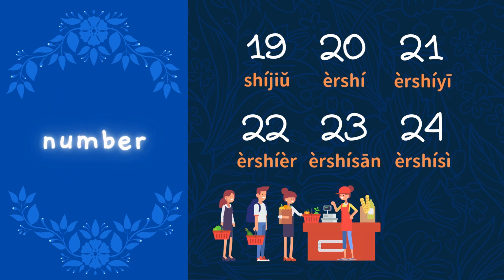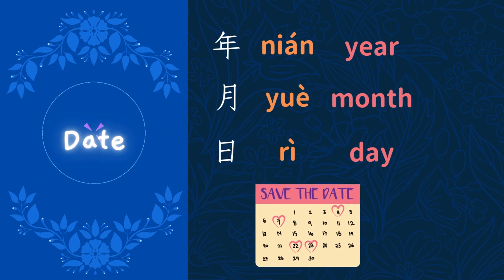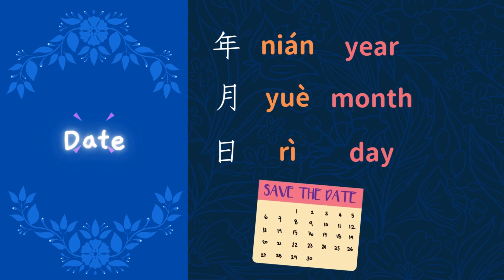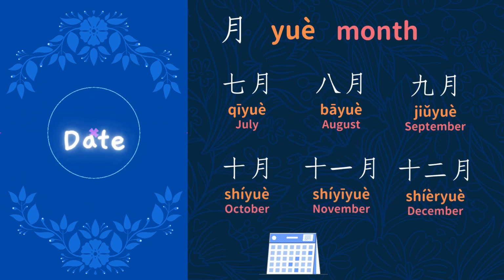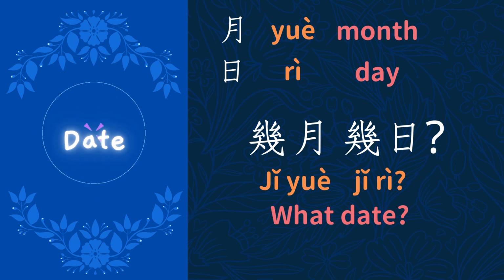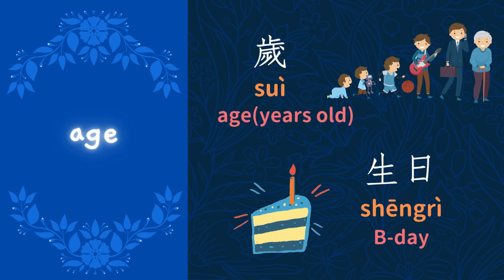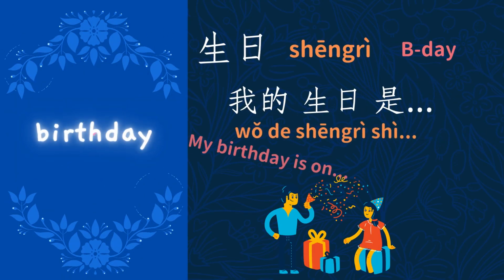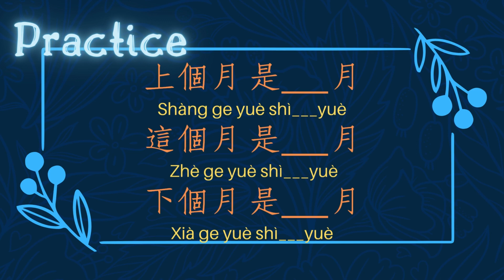TOCFL Lessons Novice Ep.4 Age & Date Learn Mandarin Chinese for beginners 華測準備級 ★WOW.Mandarin★ 中文 華語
TOCFL Novice's series of courses
Episode 4: Age & Date

The focus of this episode is on:
➤ 2-digit number
➤ Date & birthday
➤ Age

You will also learn some useful sentences to do the introduction:
➤ Year, month, day

WOW. Mandarin, Make you Amazing!